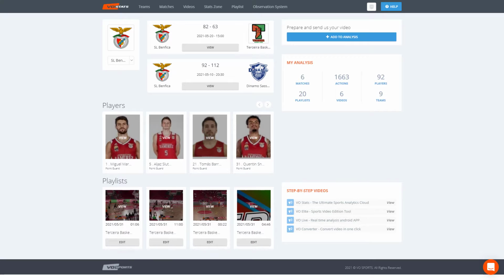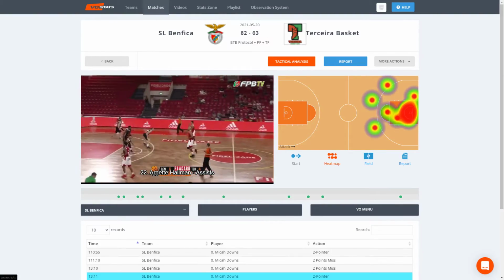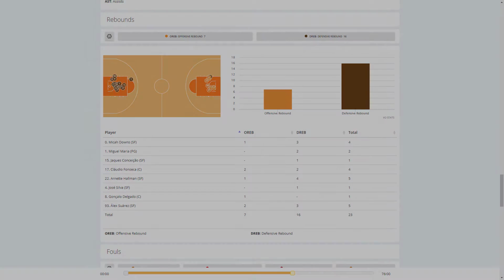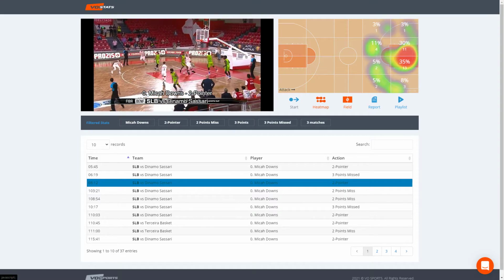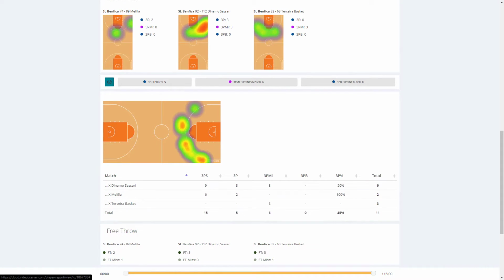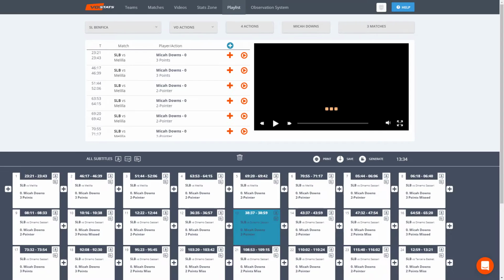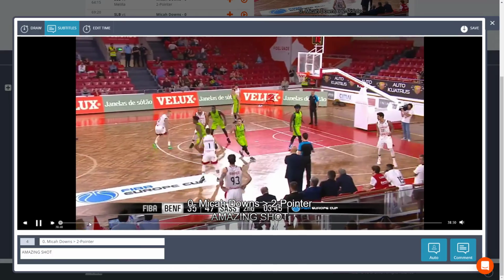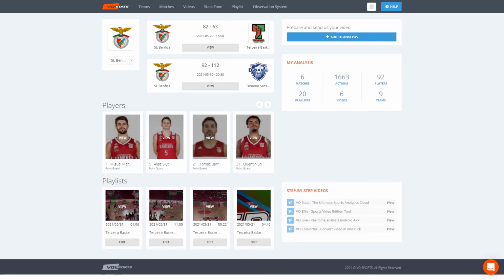Software Licenses - Basketball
VO Sports provides software for sports video and performance analysis, and live results, for any coach, club, school, college, university, league or facility!